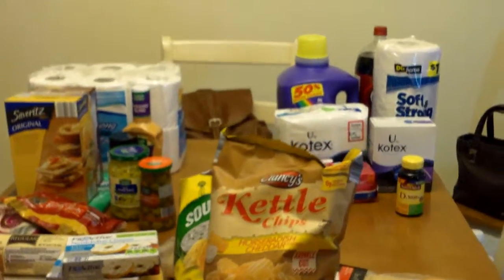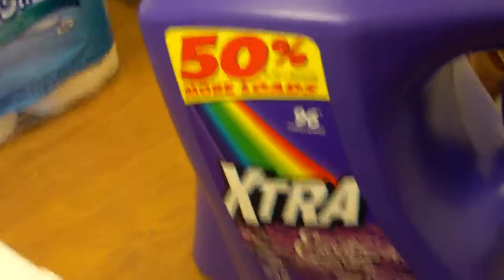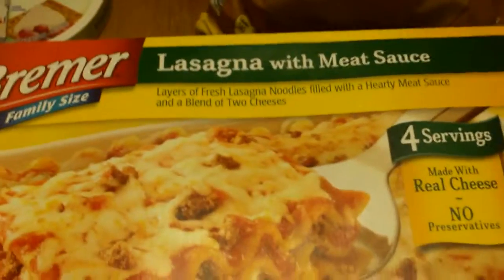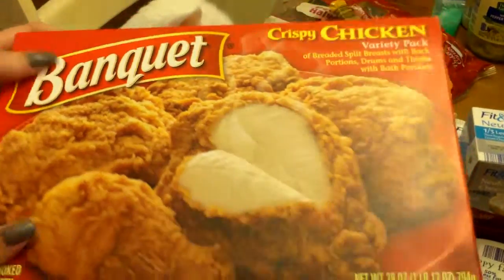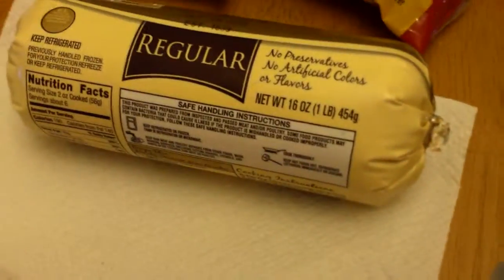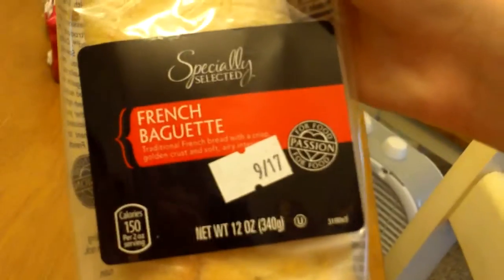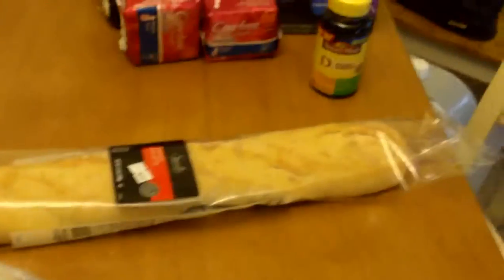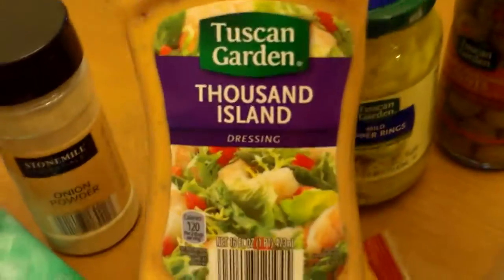Grocery Haul November 2015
I liked the Horseradish chips and the lasagna.